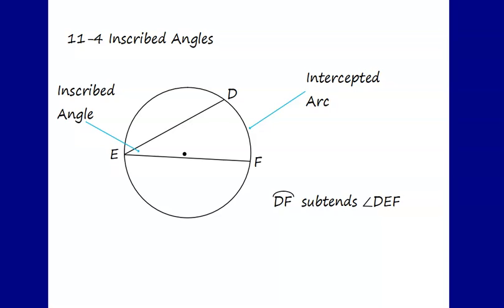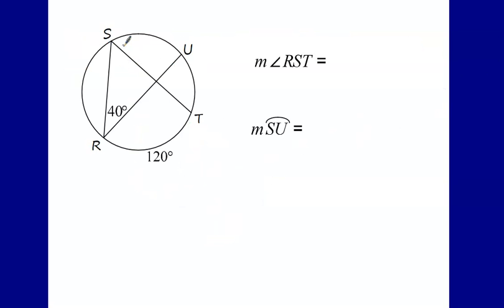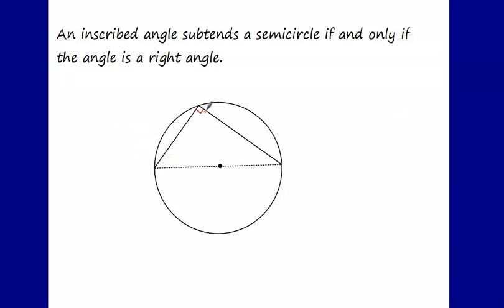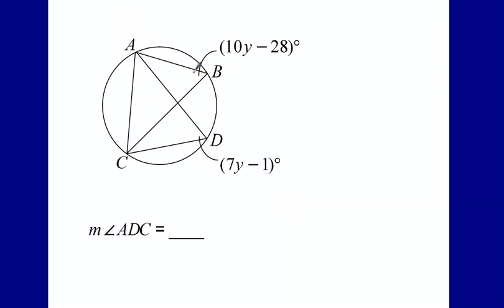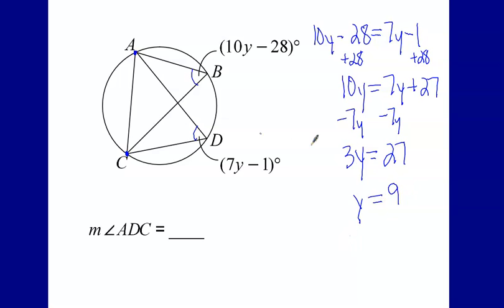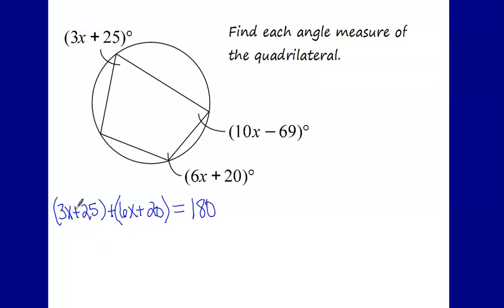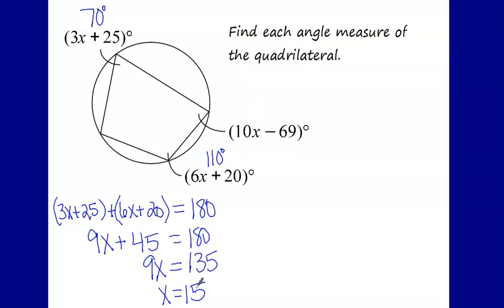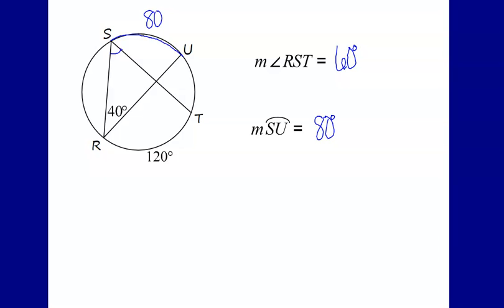11.4 Inscribed Angles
Note: Geometry lessons are based on the Holt McDougal Geometry book.